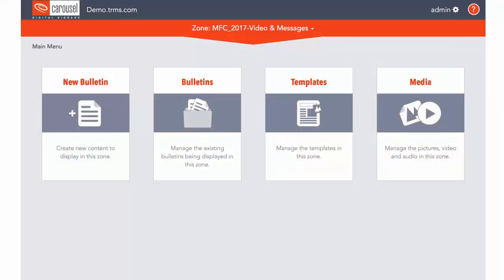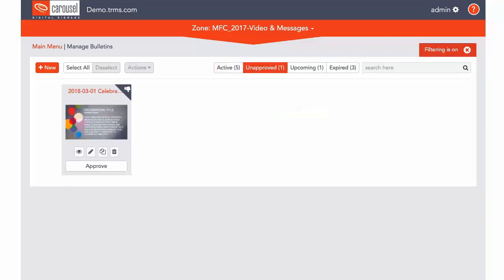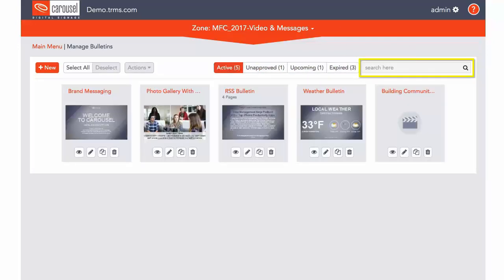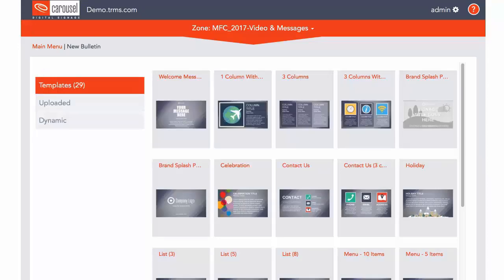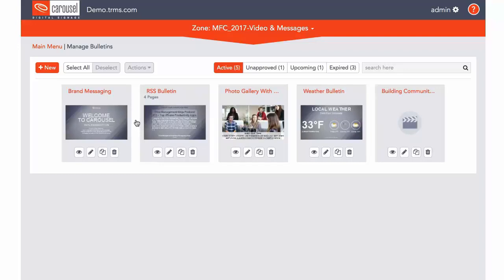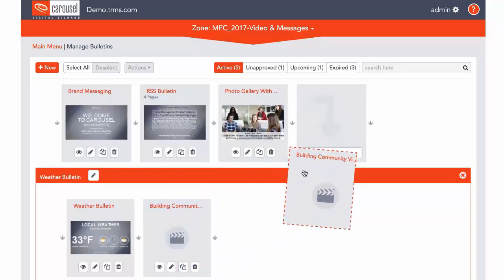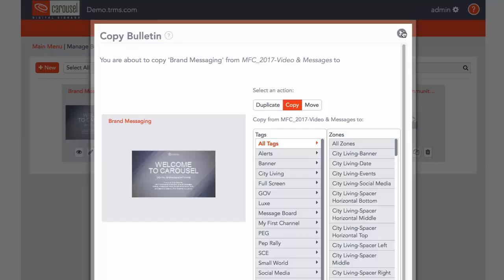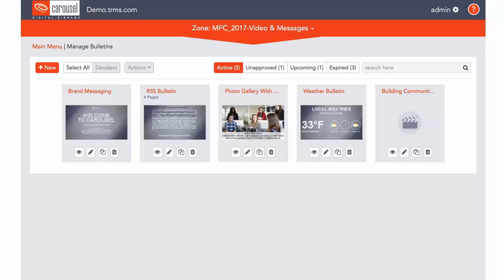J. Managing Bulletins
Once you have a bulletin created, you can go in and manage that bulletin in the system.